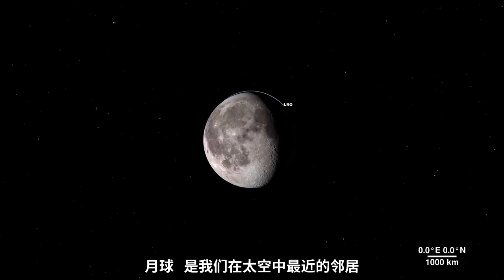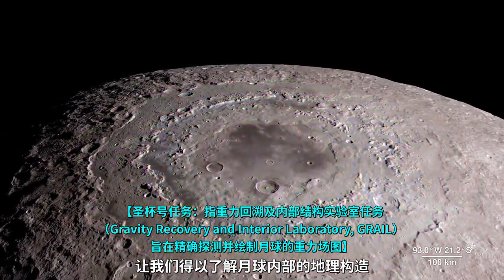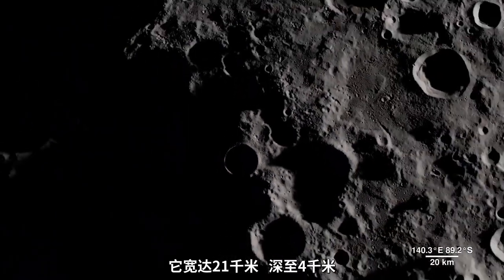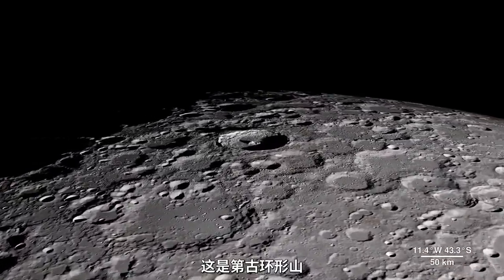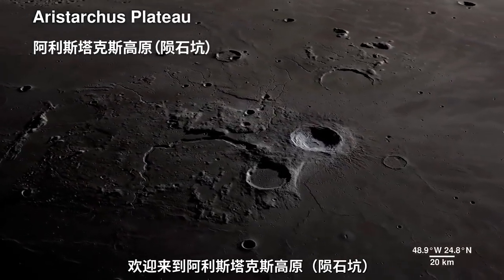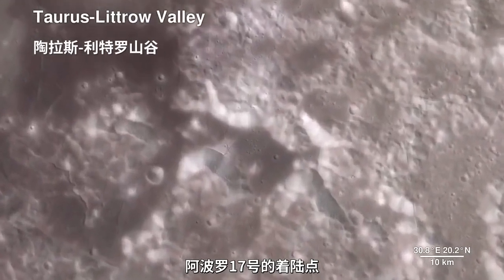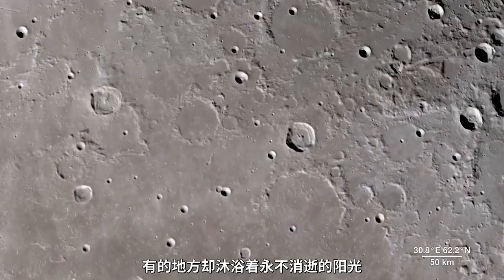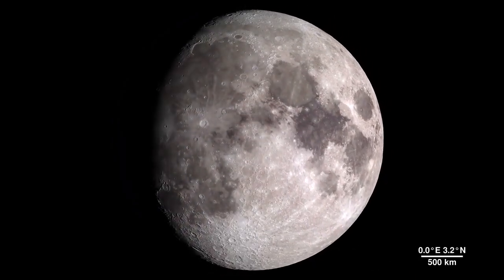實況超清晰月球表面！探月十年，從未如此清晰了解過！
你都怎样观察过月球？举头望？欣赏照片？通过天文望远镜？这次，NASA发布的月球勘测轨道飞行器（LRO）贡献出自2009年以来的数据，并用这十多年来的数据创造了一场虚拟的月球之旅。